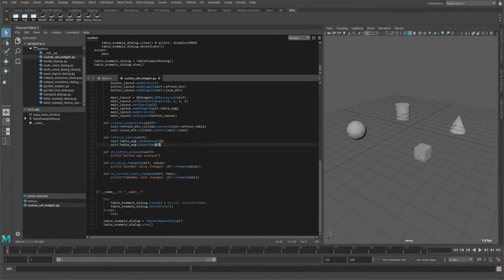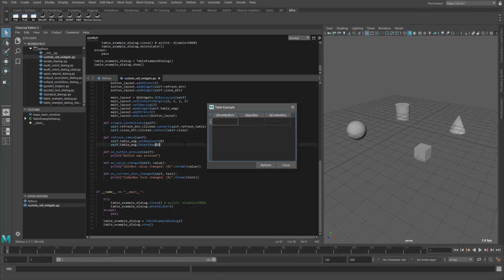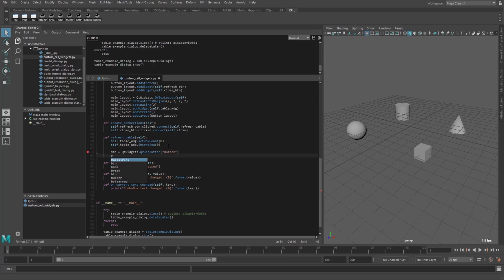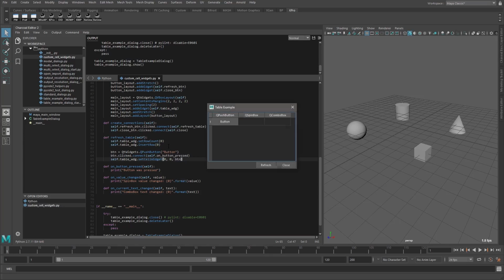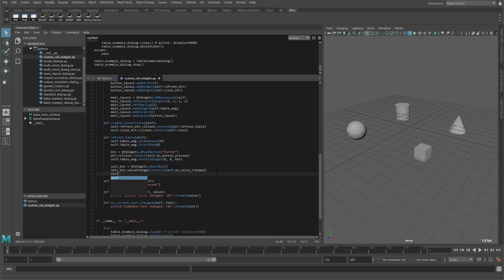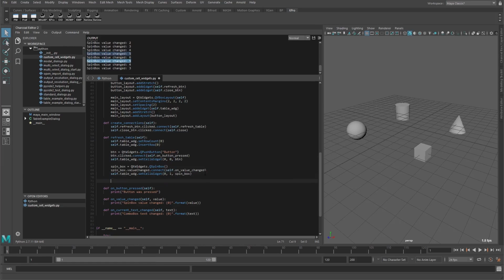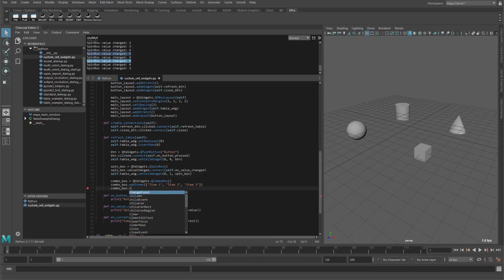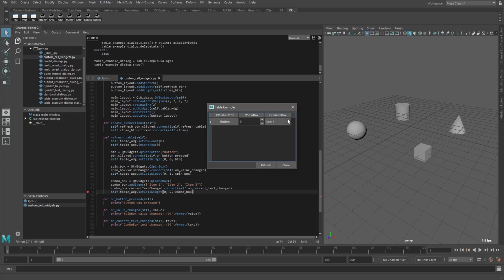23 QTableWidgets Part 5